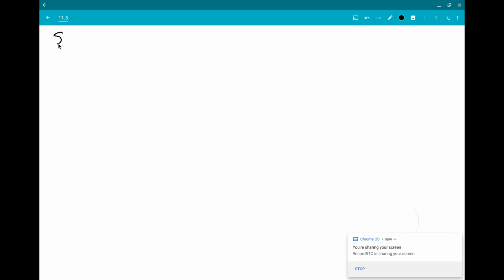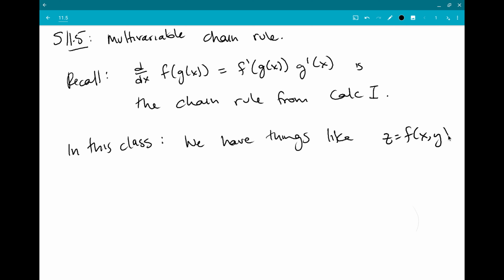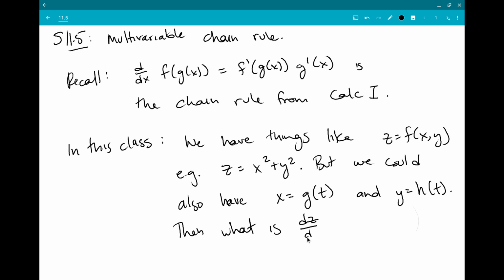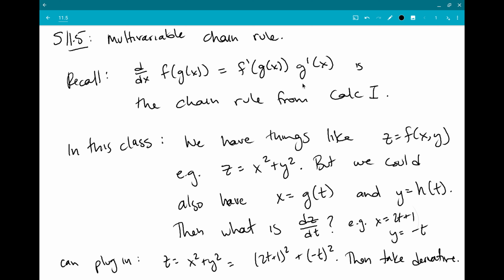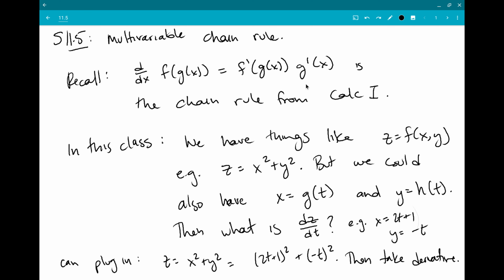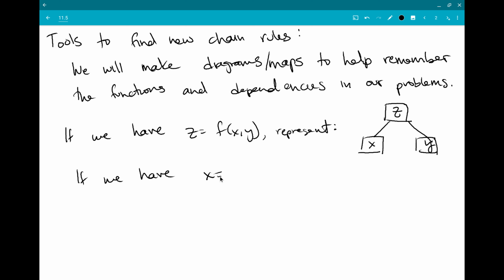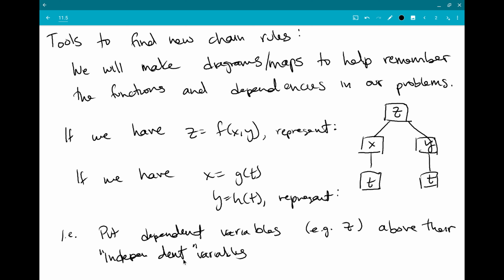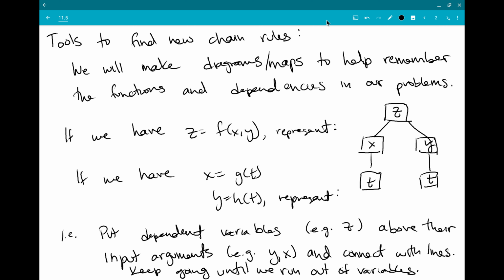11.5 - chain rule intro